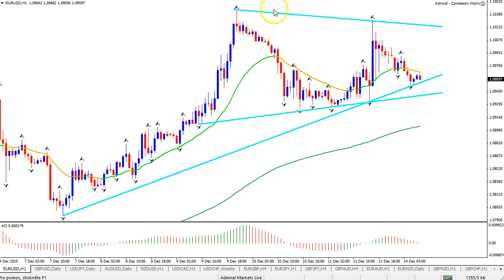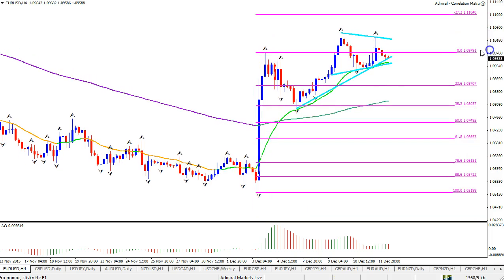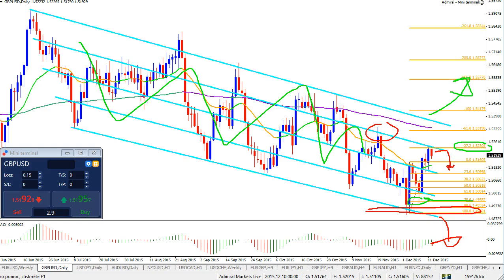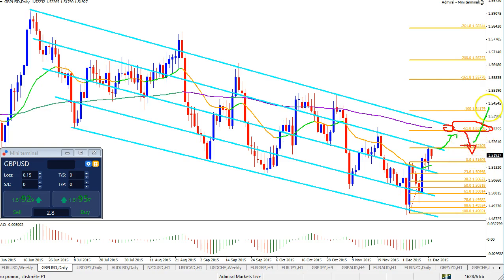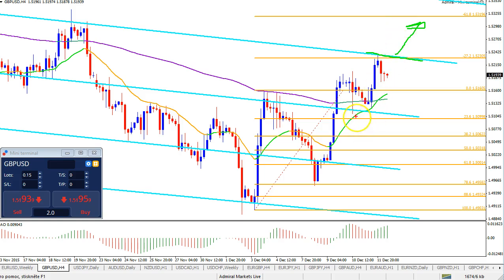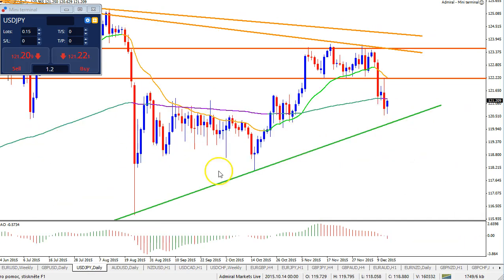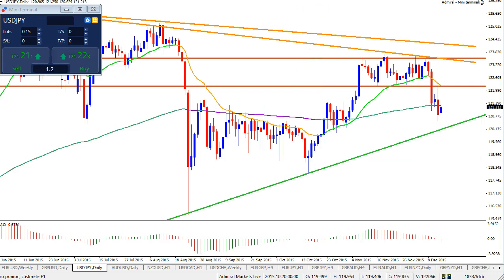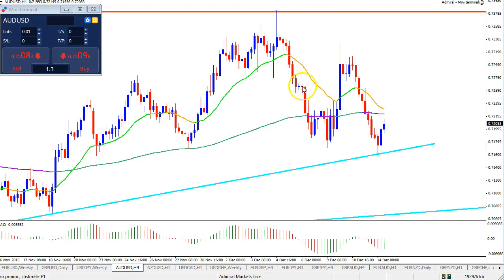Weekly Forex Overview with Chris Svorcik 14.11.2015 - 18.11.2015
This week's video recap shows an EURUSD zigzag approaching a heavy confluence of resistance, a GBPUSD downtrend channel, an USDJPY bearish breakout below the consolidation zone, and an  AUDUSD wedge formation.